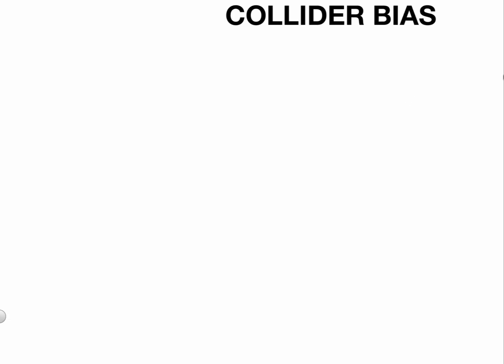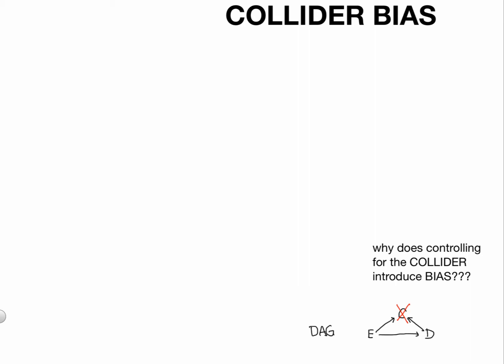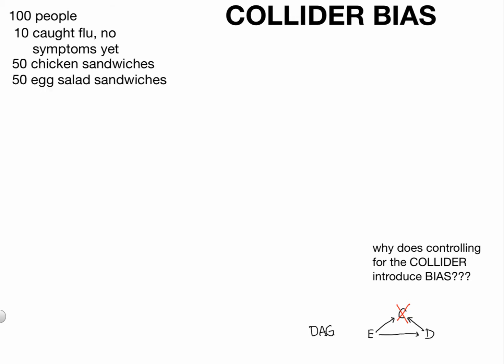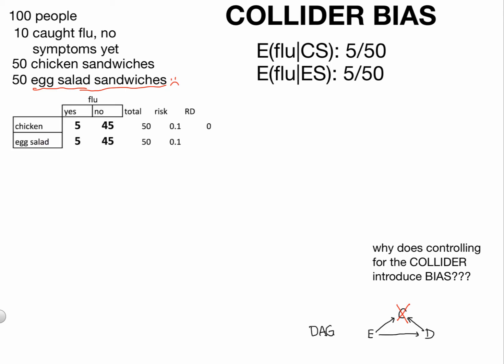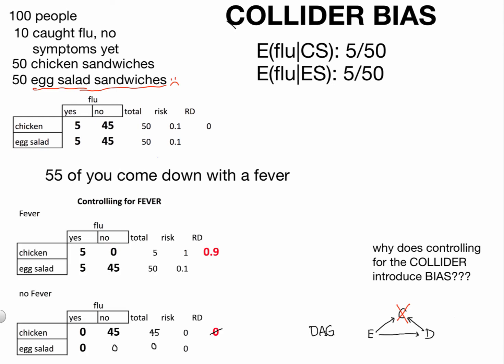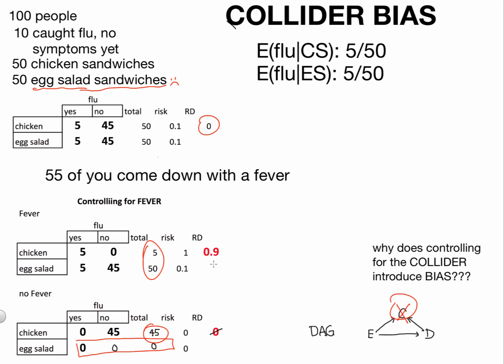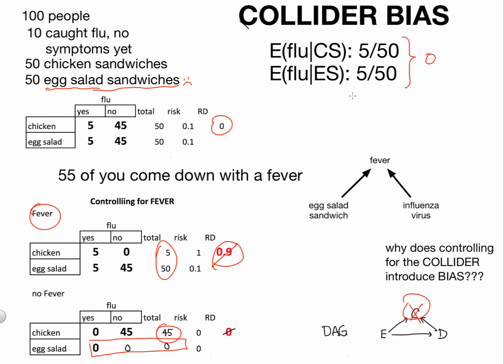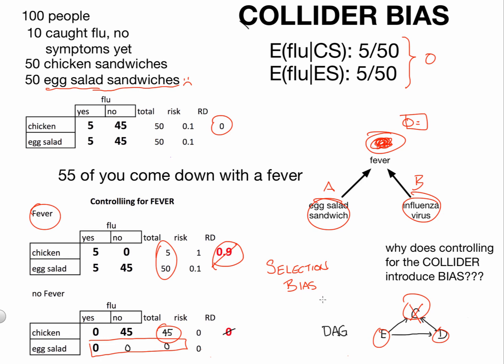Epidemiology - DAGs and the Collider Bias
a brief explanation for why a collider introduces bias. I got this example from this paper, check it out